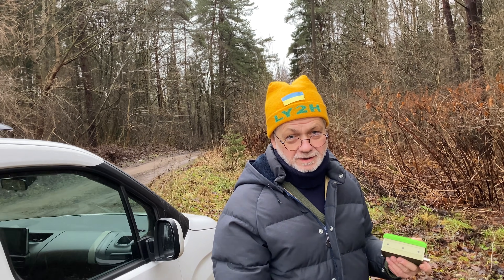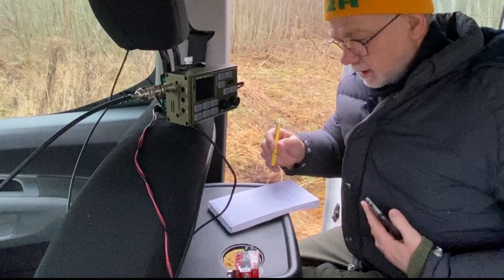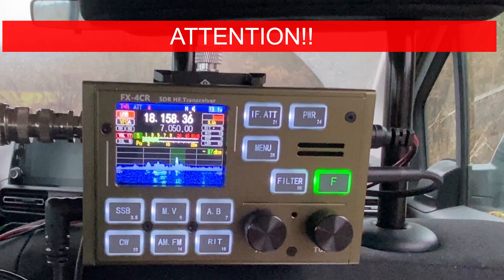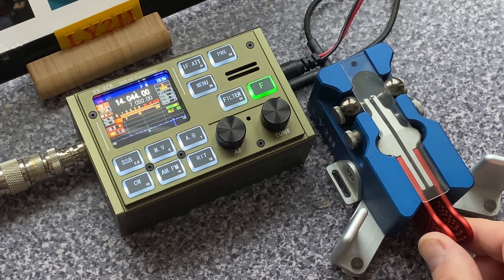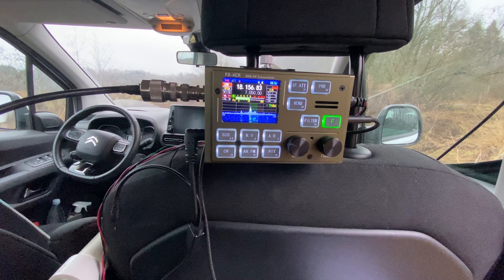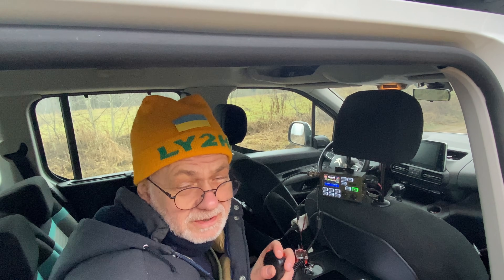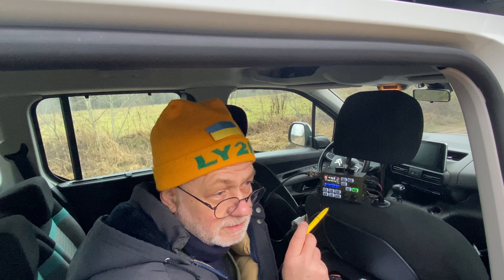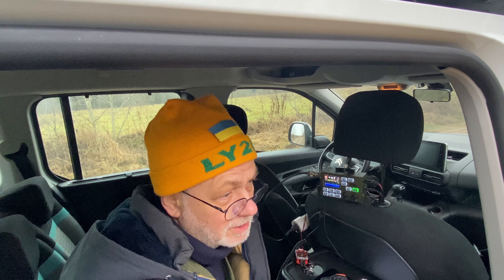FX-4CR in the park: the magic of 20W!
The FX-4CR Ham Radio transceiver is a unique radio among numerous other gear. The size of a QRP, this radio is capable of full 20W of output! This power is sometimes called a magic level, as providing the best compromise between the power draw and the communication efficiency.
It’s a first test in the field in this video, but I think this radio will become my favorite one for the light-weight hiking park activations!

The 3D- printed front cover is designed by SQ5SH, available on Thingiverse.

The radio holder is a bike phone-holder I bought from local Decathlon shop.

73! @Linas_LY2H

Ham Radio, FX-4CR, WWFF, POTA, 20W, Whip antenna, SDR